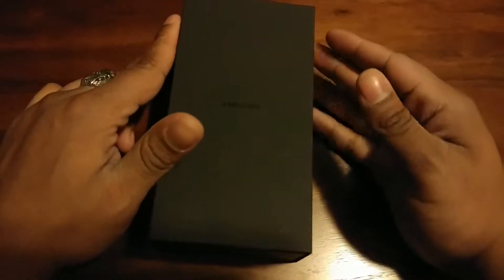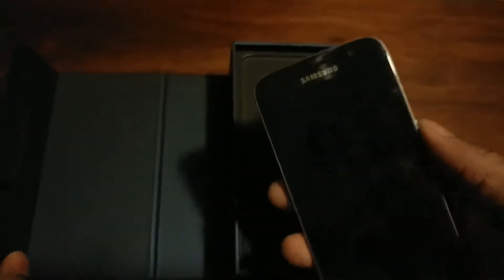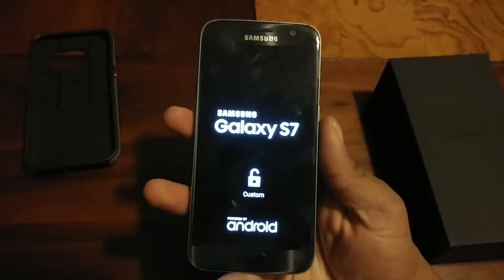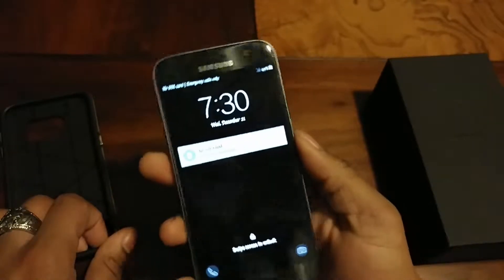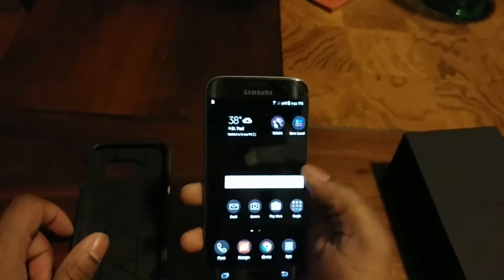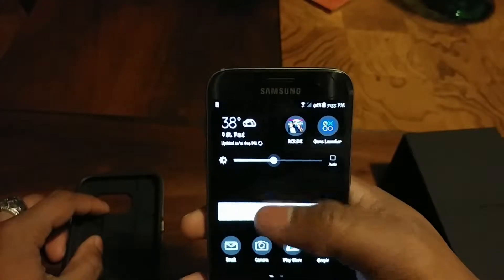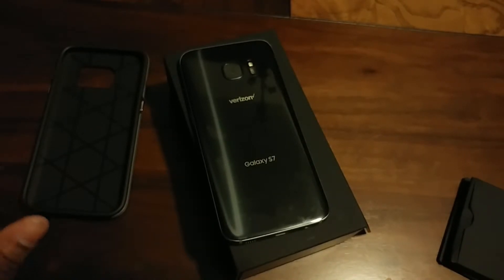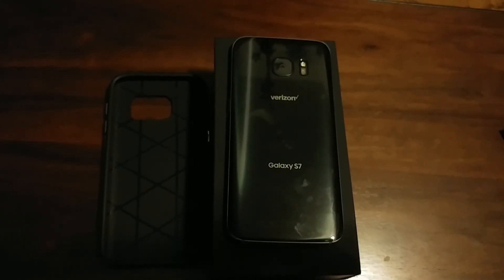Samsung Galaxy S7 unboxing